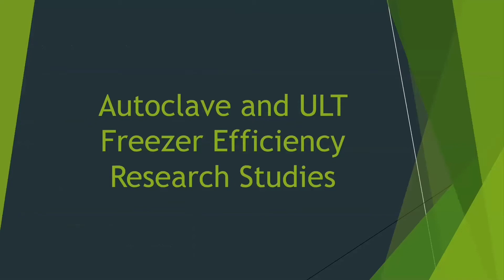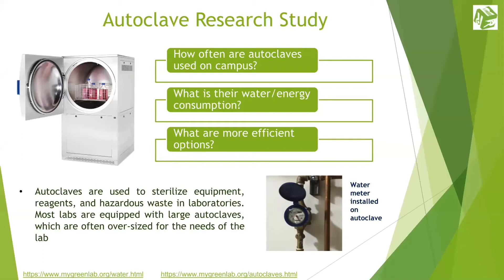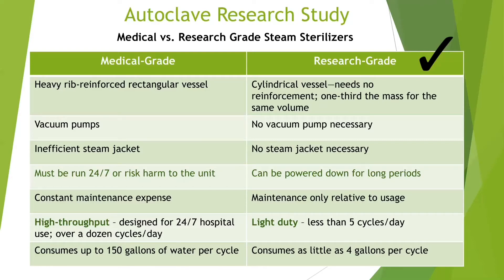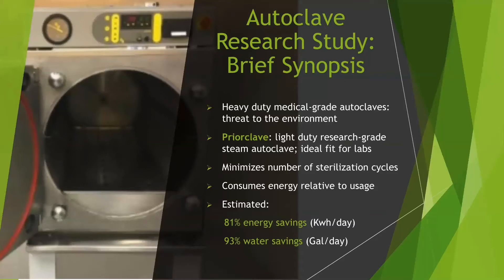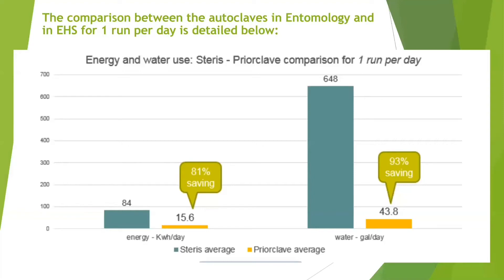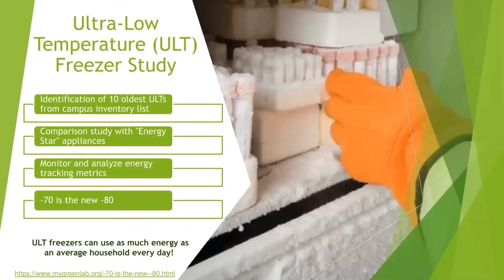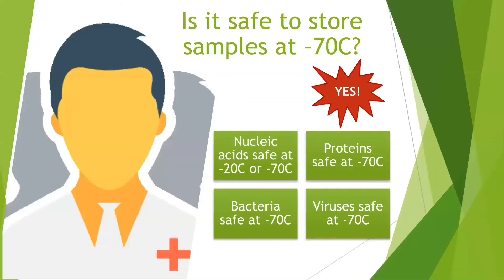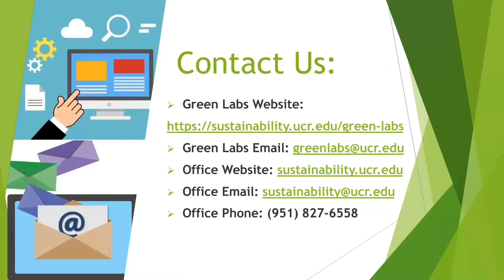Green Labs Forum Webinar Part III: Research and Contact Information